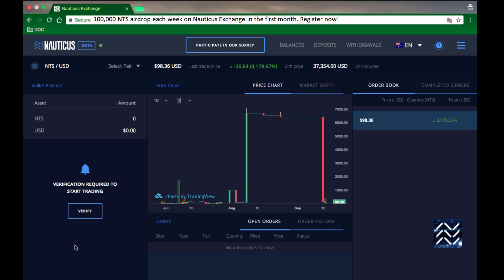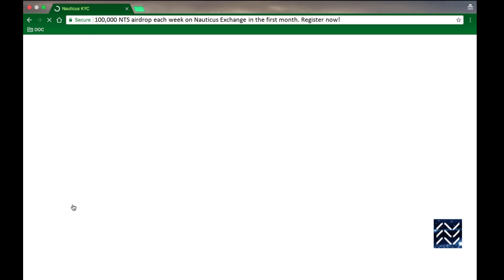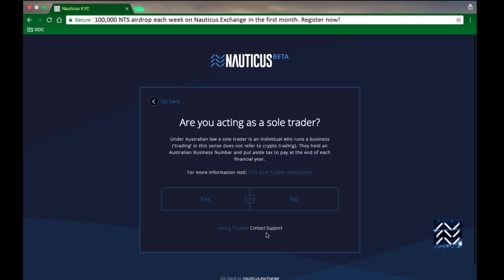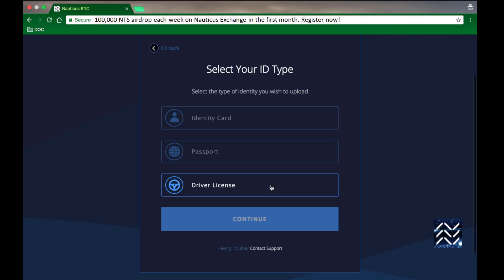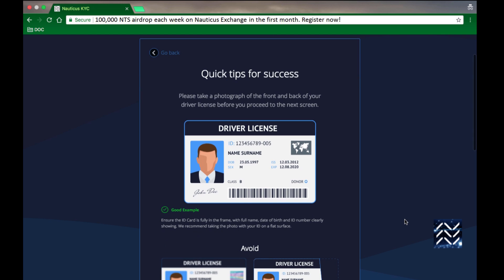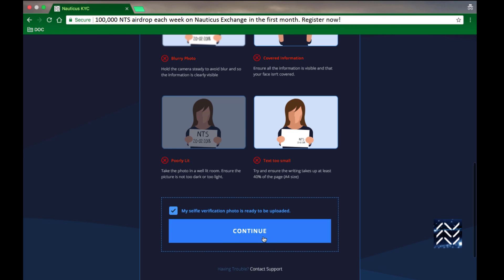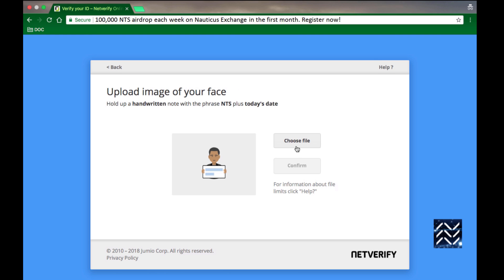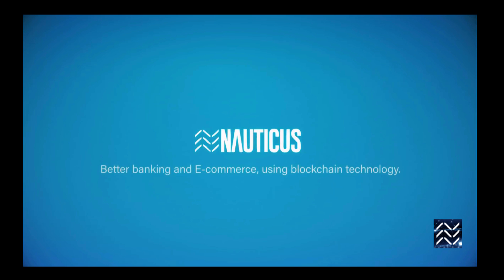Dummies guide to completing KYC on Nauticus Exchange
It's quick and easy to complete KYC verification on Nauticus Exchange - but it helps to prepare. We've put together a few tips and tricks, as well as a complete step by step walkthrough to help you through the process. Remember, there's a 99% trading fee discount for NTS holders and a 100,000 NTS aidrop every week for the first month, so register now.